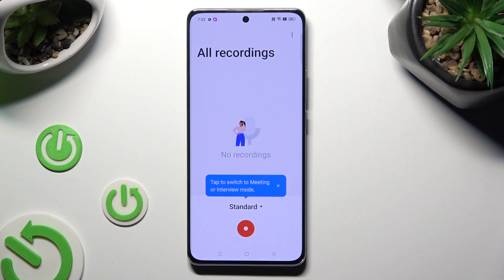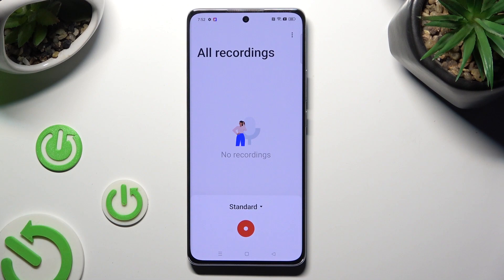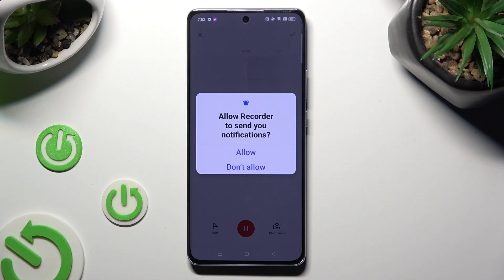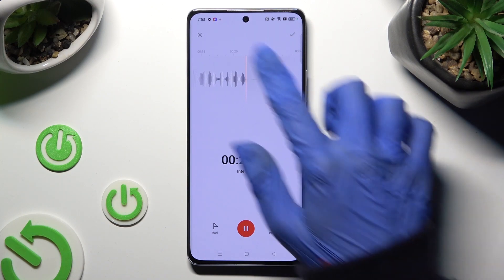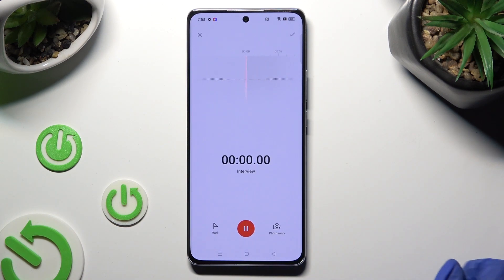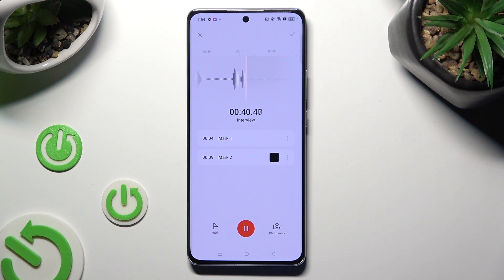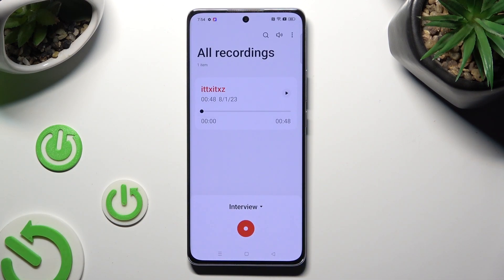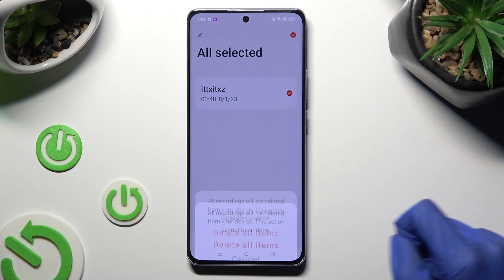How to Record Sounds in OPPO Reno 10 Pro? – Enable Sound Recorder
In this tutorial, we will show you how to easily access the sound recorder on your OPPO Reno 10 Pro, so you can get started. This tutorial will guide you to a section, where you will be able to easily enter the sound recorder. We will show you how to start recording, and what to do next. Let's take a look at all the steps and record sounds with OPPO Reno 10 Pro!

How to record sounds in OPPO Reno 10 Pro?
How to turn on sound recorder in OPPO Reno 10 Pro?
How to enable sound recorder in OPPO Reno 10 Pro?
How to enable OPPO Reno 10 Pro sound recorder?